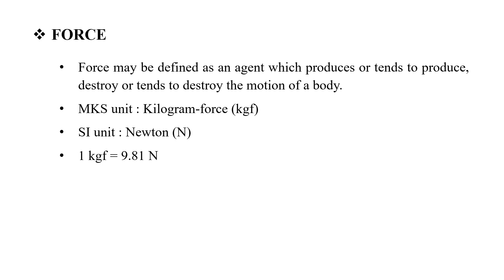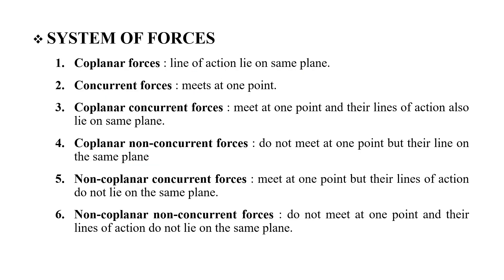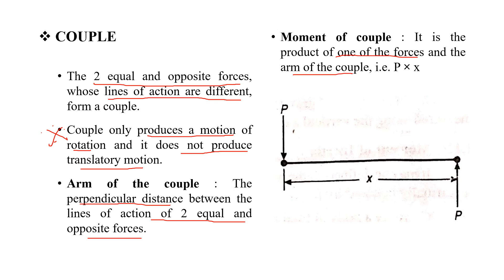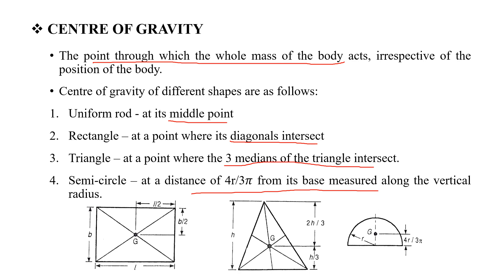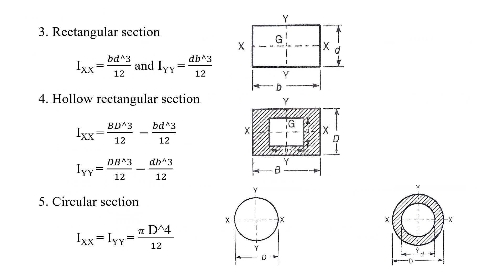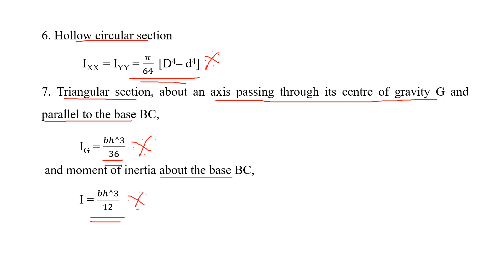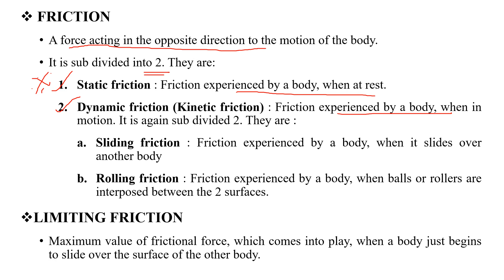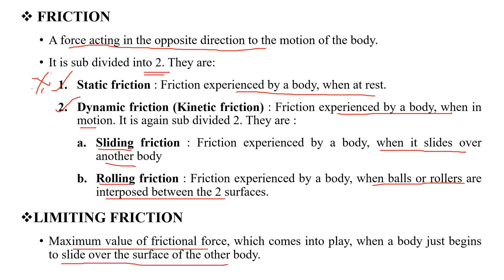APPLIED MECHANICS - 1 |Tracer|Town & Country Planning|CIVIL ENGINEERING|Kerala PSC